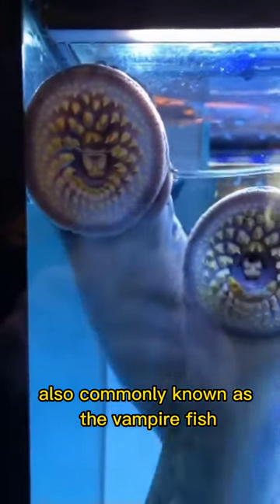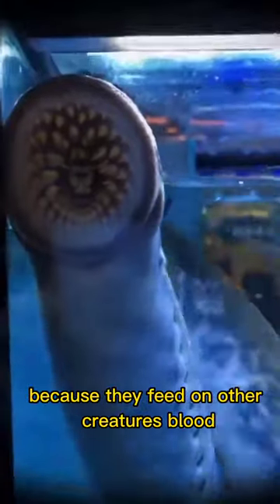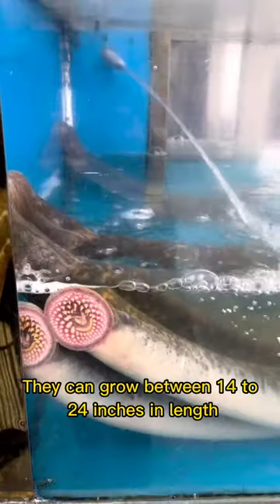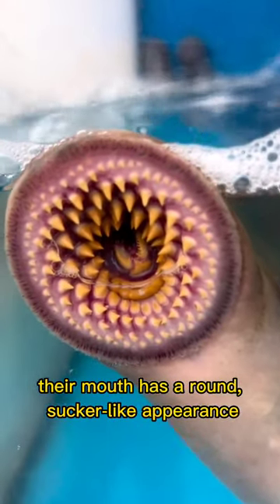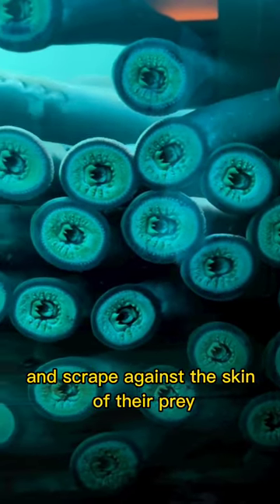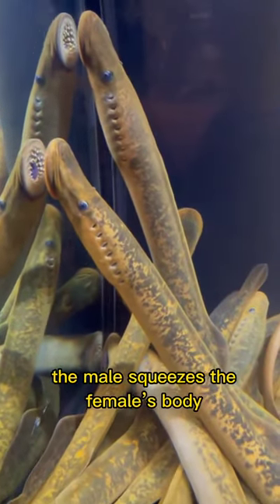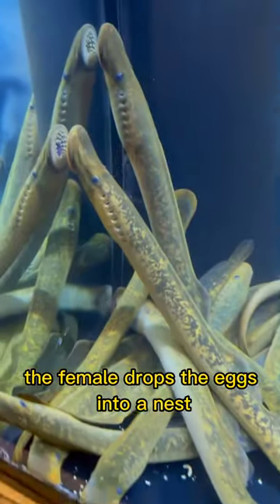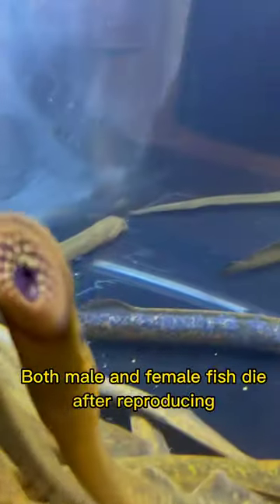The vampire fish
sea lamprey
vampire fish
eel
sucker